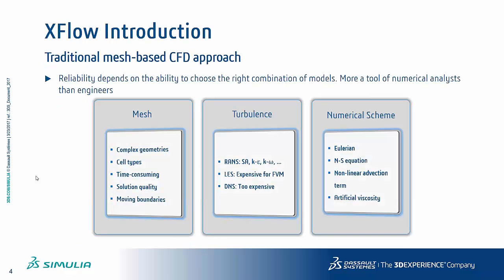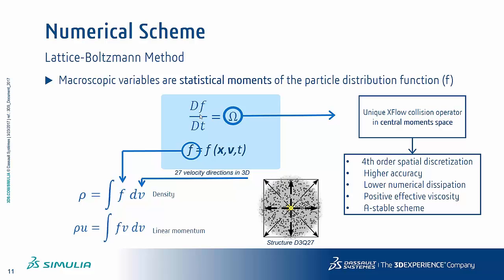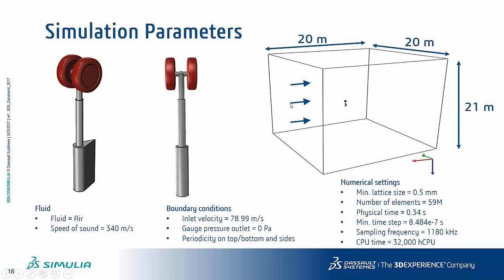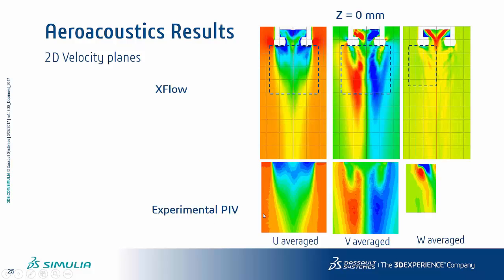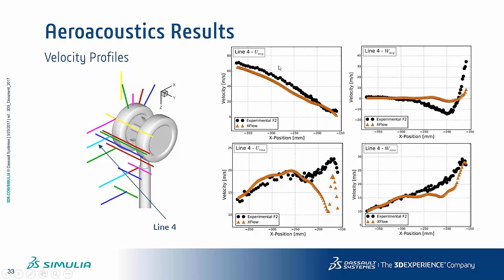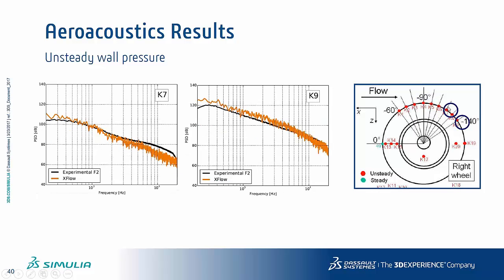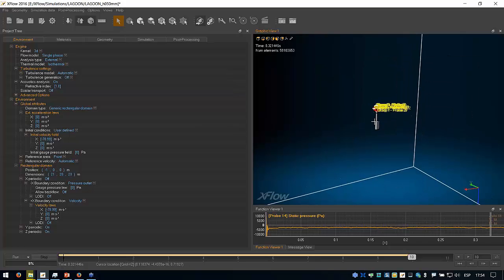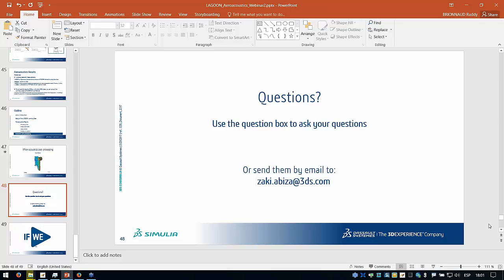XFlow Webinar about the Aeroacoustics Analysis of the LAGOON Landing Gear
In this webinar, an XFlow Application Engineer shows the model settings and the results of the aeroacoustics analysis of the LAGOON landing gear, presented at the last 22nd AIAA/CEAS Aeroacoustics 2016 conference in Lyon (France) and the 4th AIAA Workshop on Benchmark Problems for Airframe Noise Computations (BANC-IV).

The structure of the webinar is the following:
- Introduction of the Direct Noise Computation method of XFlow
- Setup and results of the LAGOON landing gear
- Acoustics post-processing in XFlow
- Questions & answers session.